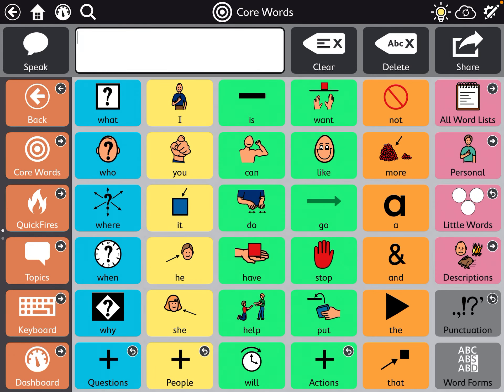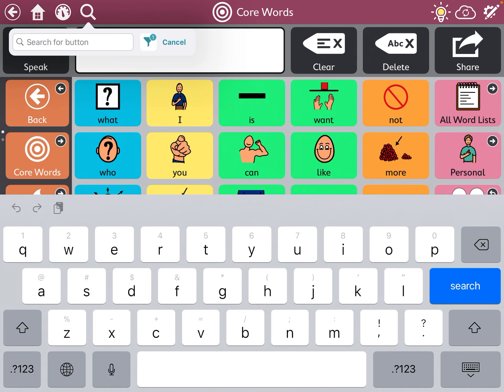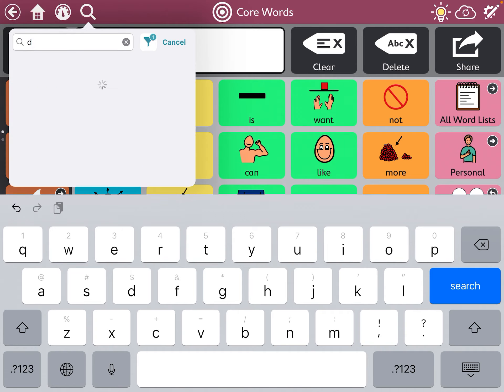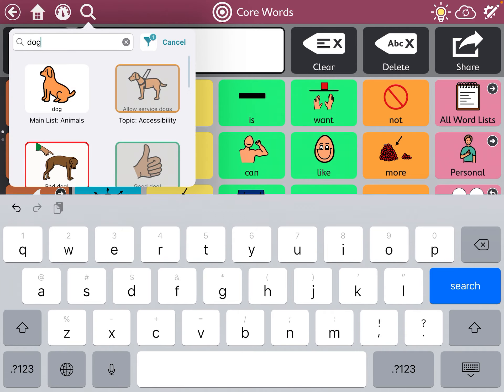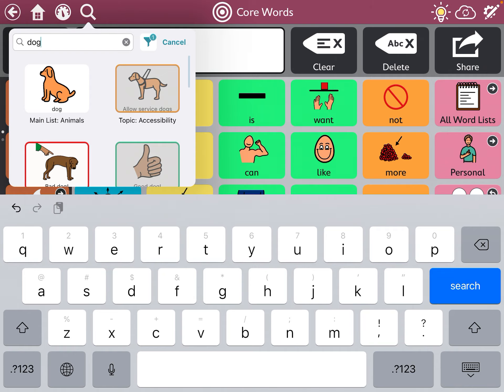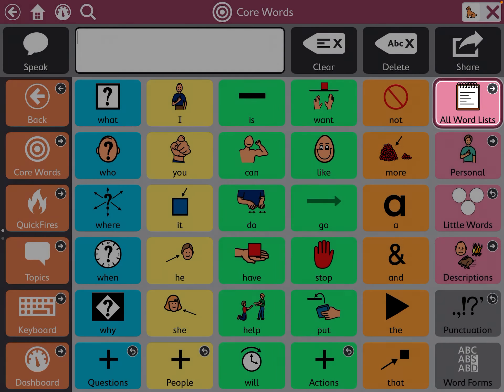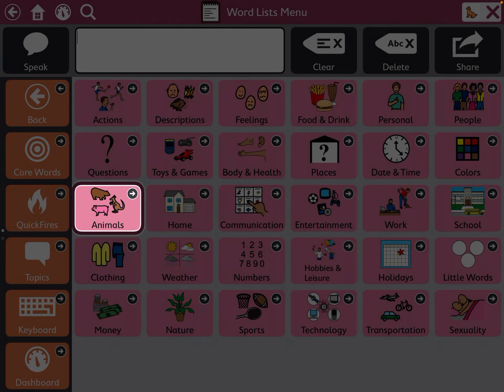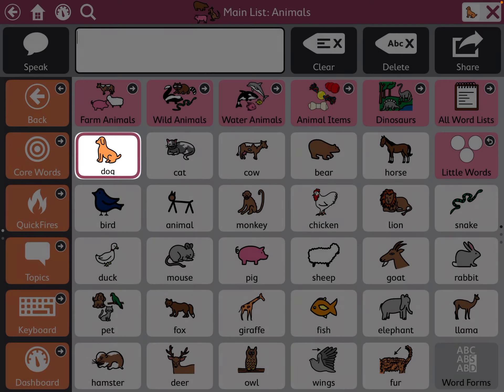TD Snap Search for Button Feature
Learn how to find a word you’re looking for in TD Snap!!